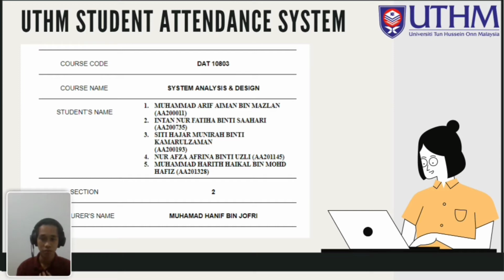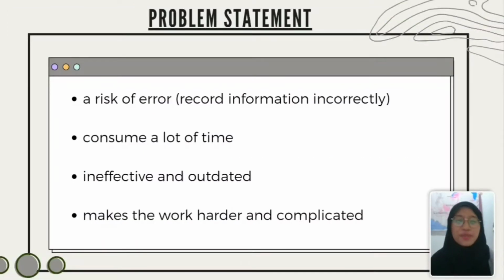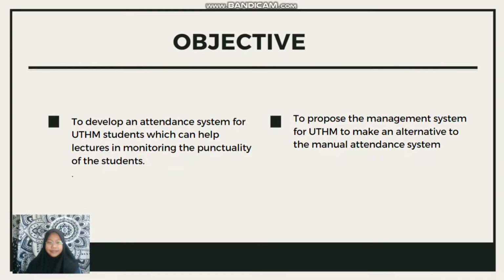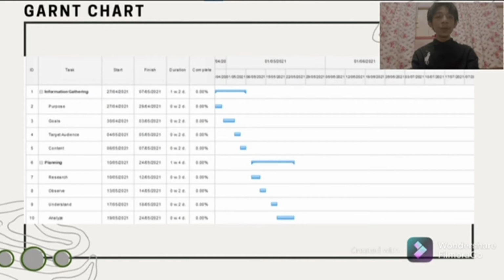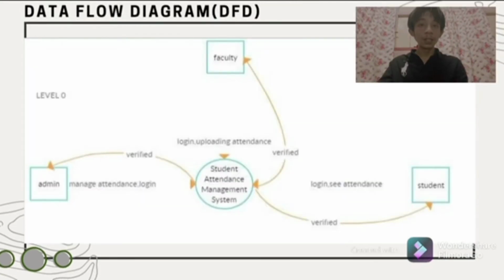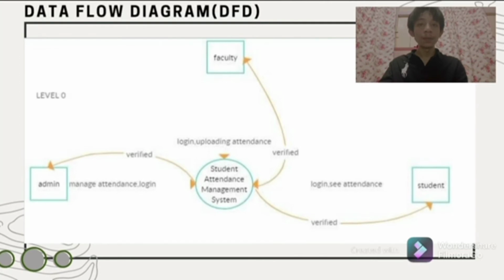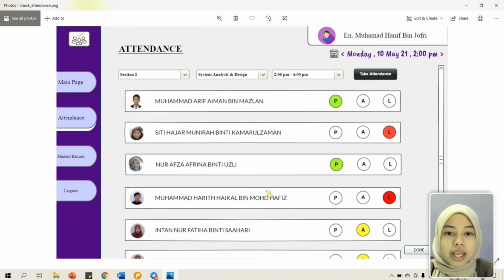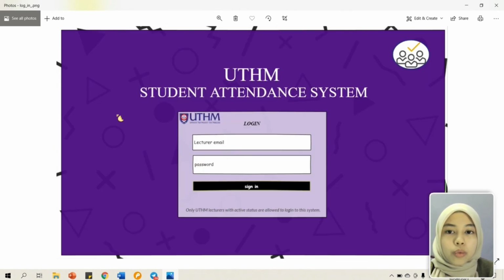UTHM ATTENDANCE SYSTEM | SECTION 2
SYSTEM ANALYSIS & DESIGN, SECTION 2